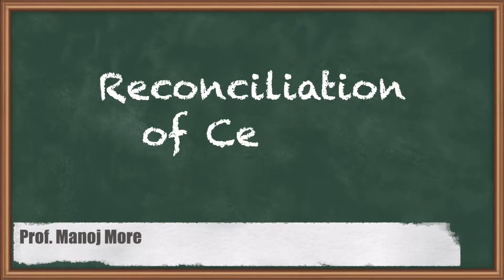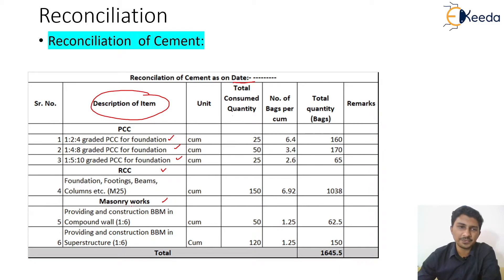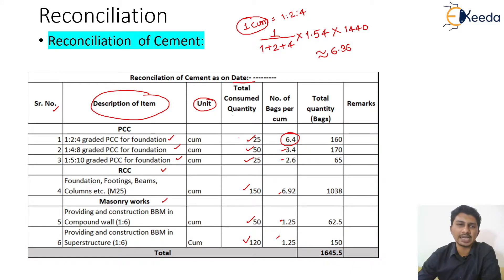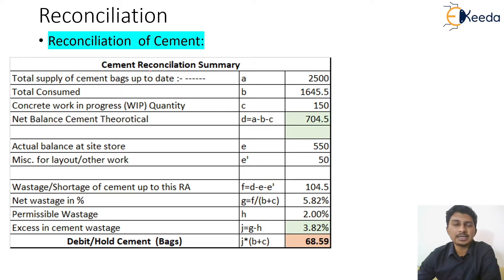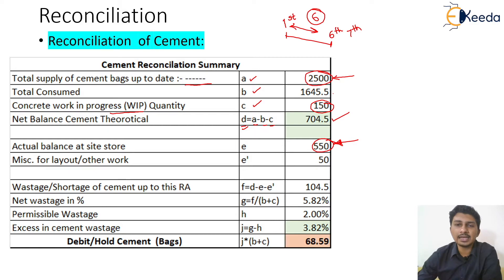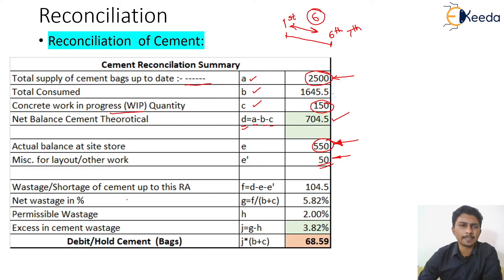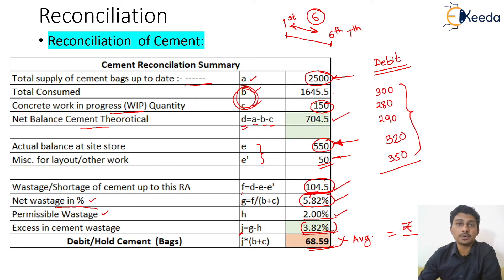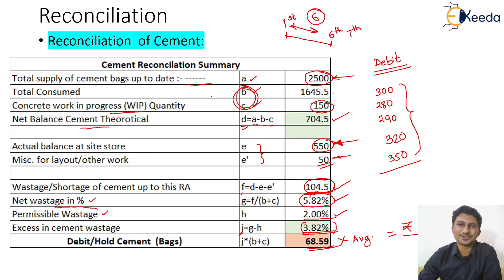Reconciliation of Cement